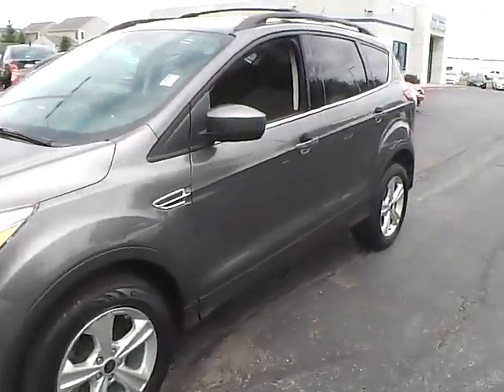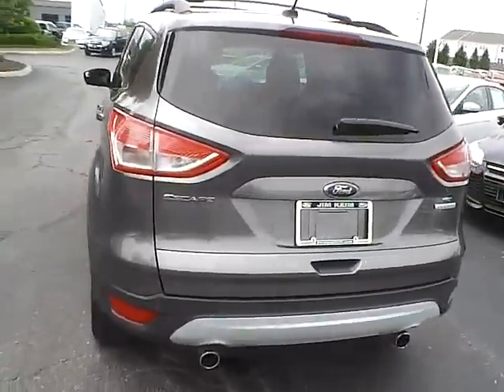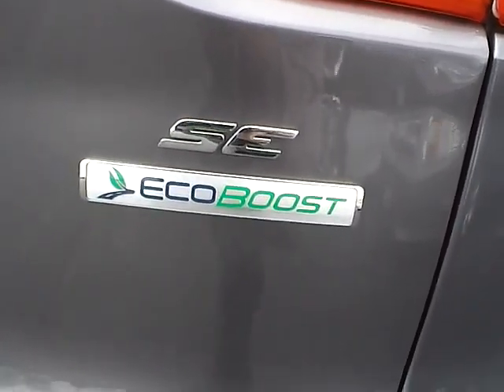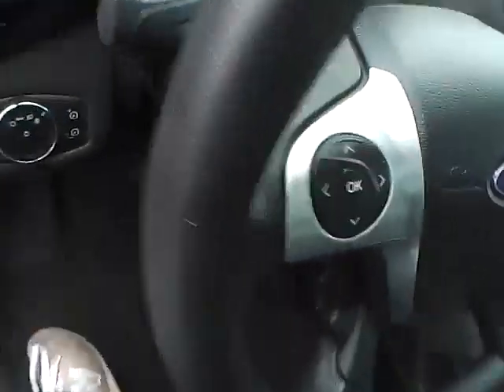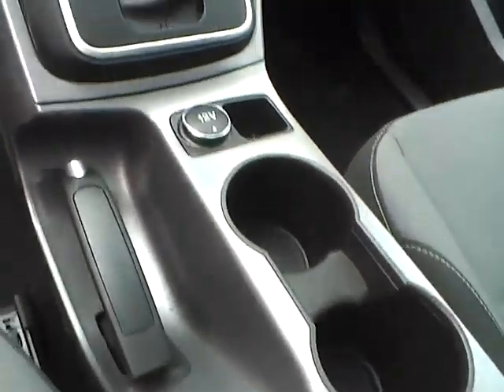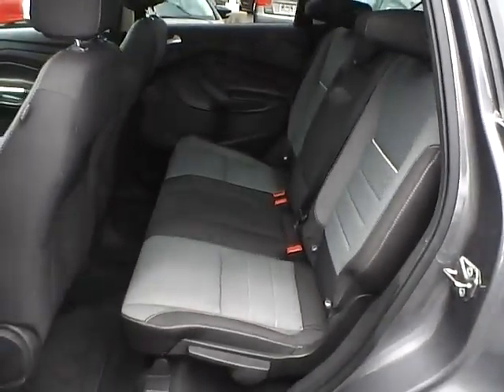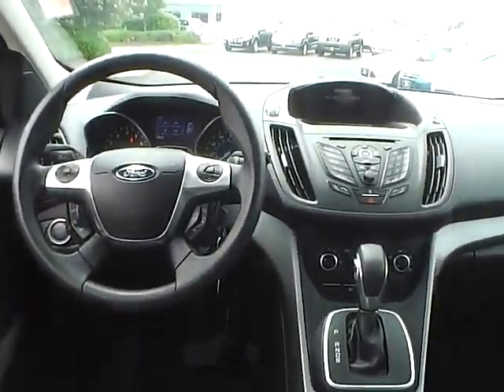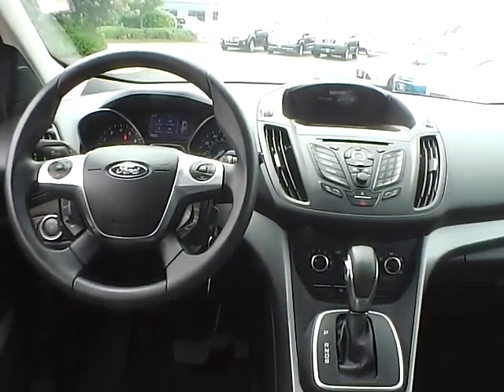2013 Ford Escape SE For Sale Columbus Ohio